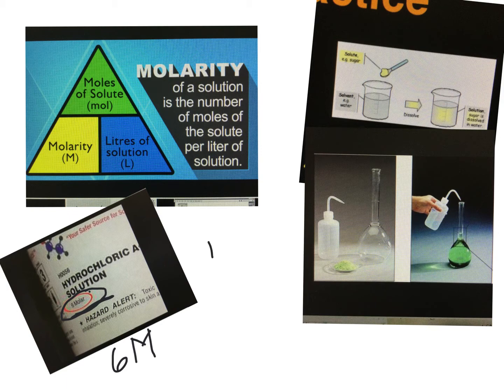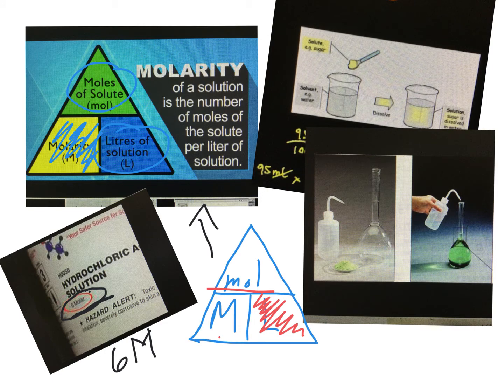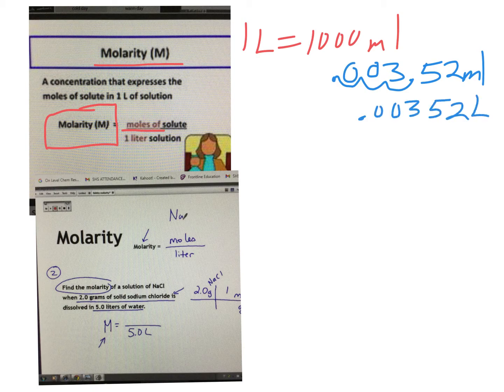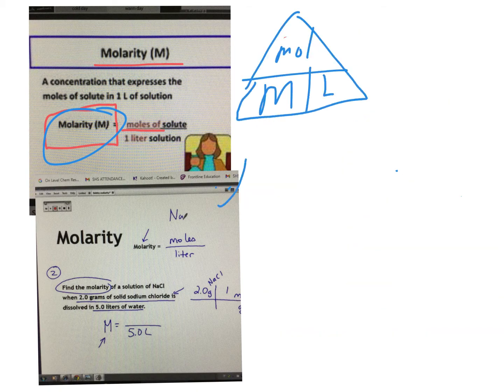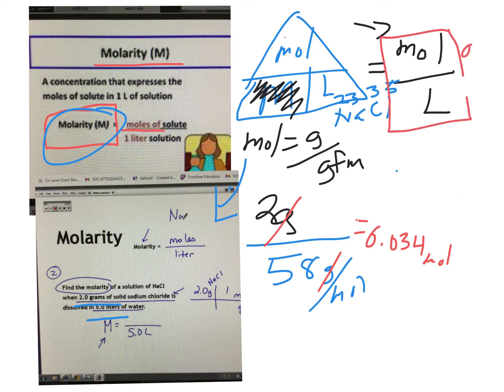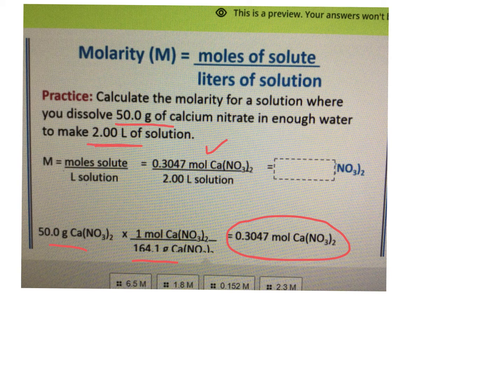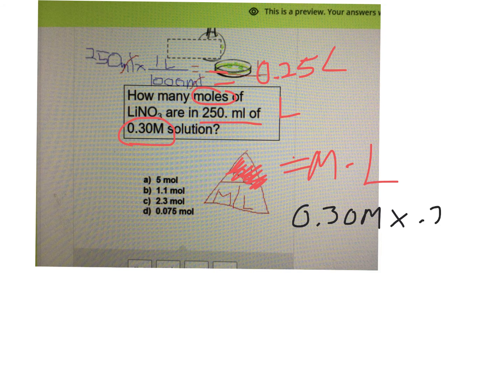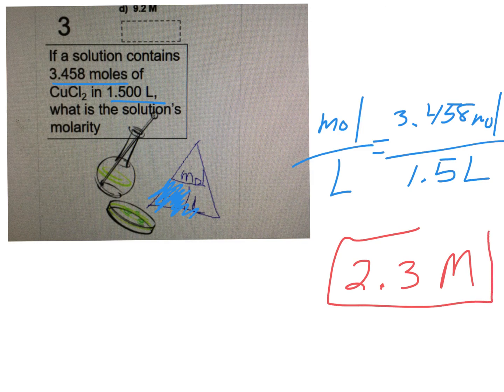Molarity examples.mp4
Chemistry